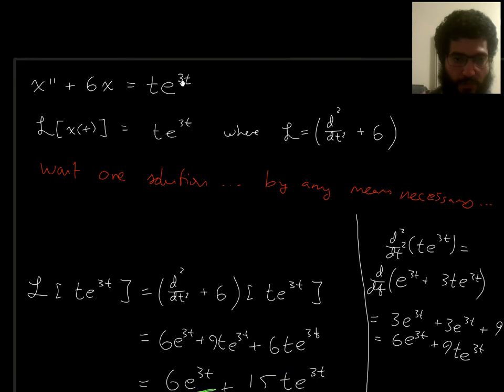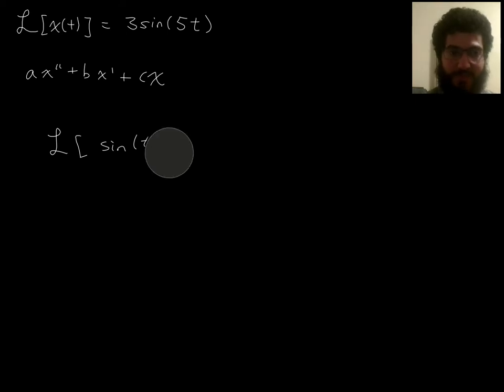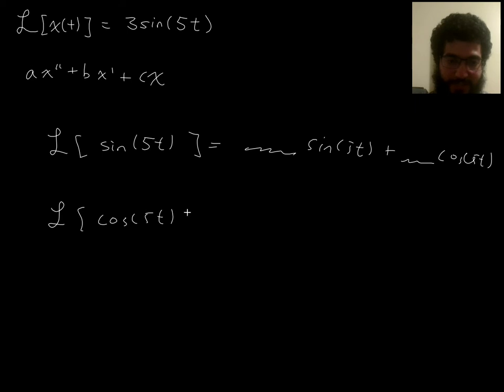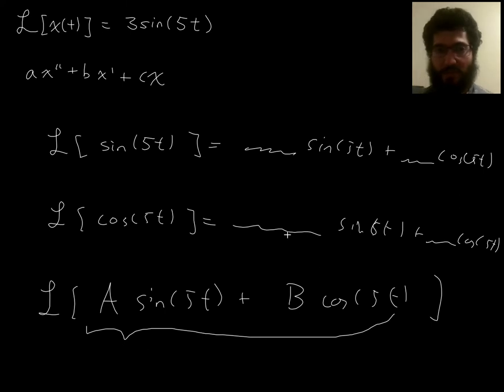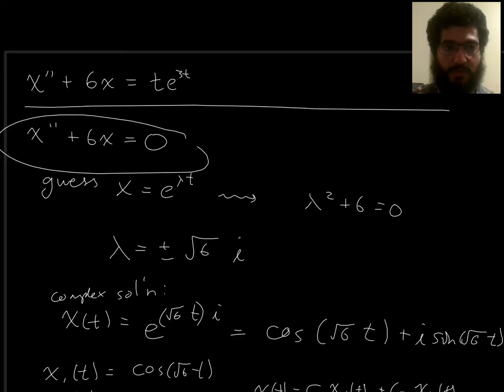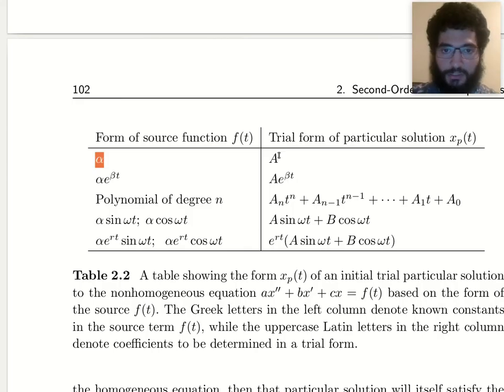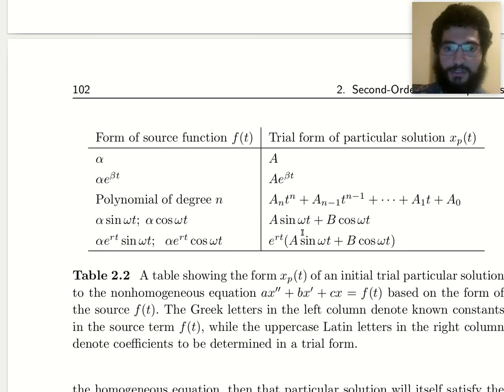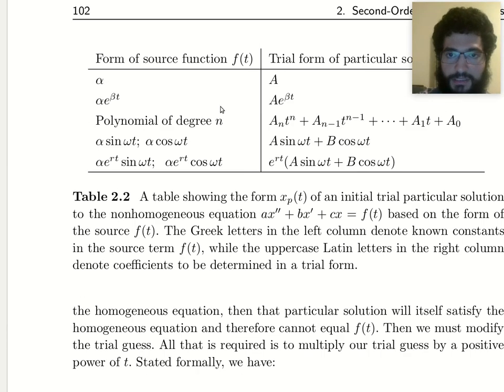4B L14P4 How to Guess for MOUC